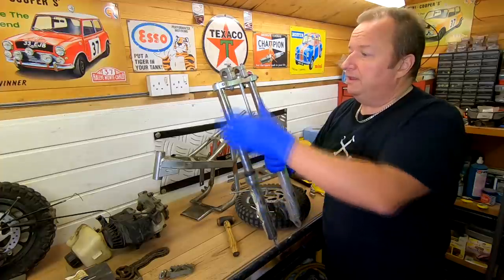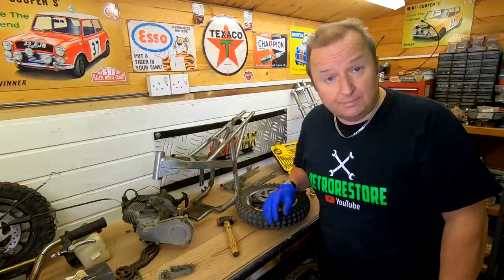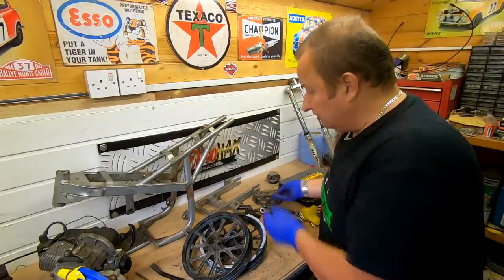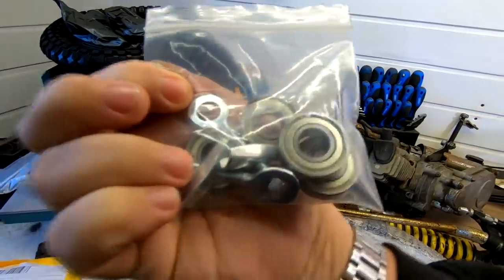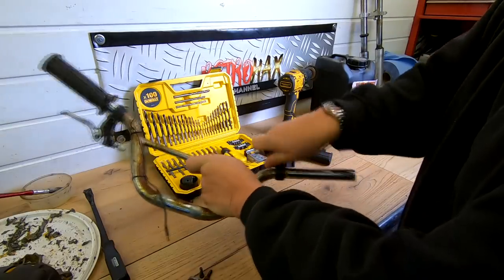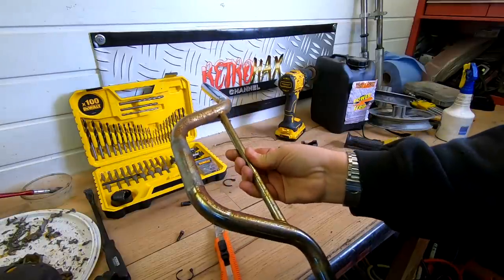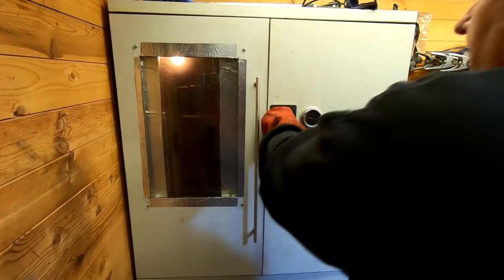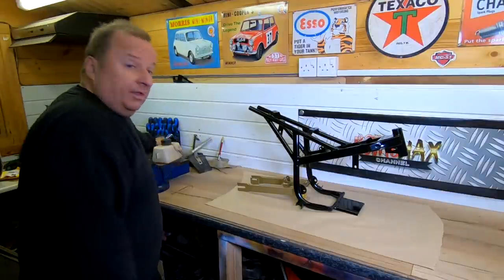Pocket Bike Restoration Part 2 Refurbish Parts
In this video we start to refurbish the parts for the scrap mini moto dirt bike and also do a bit of welding to the frame.

You can buy my Retrorestore T Shirts and Hoodies by sending a message to Welsh Custom Apparels Facebook

Retrorestore
MMXX